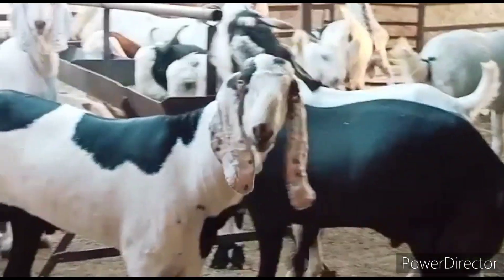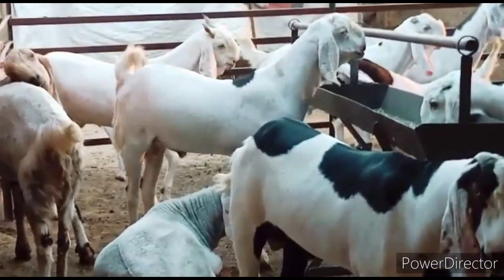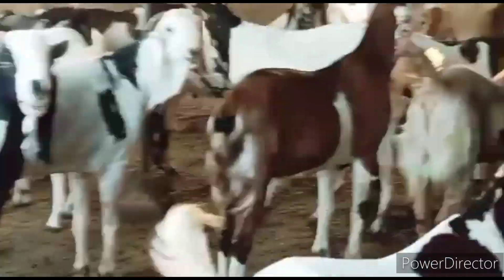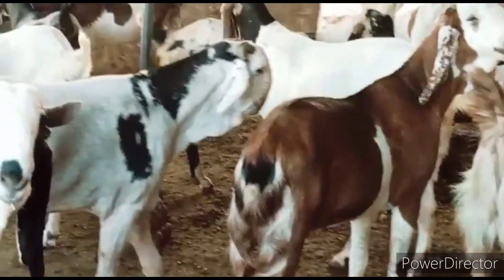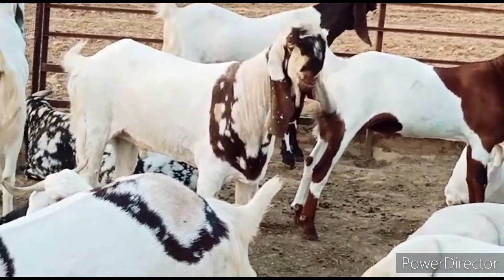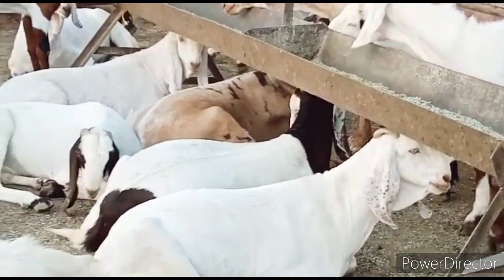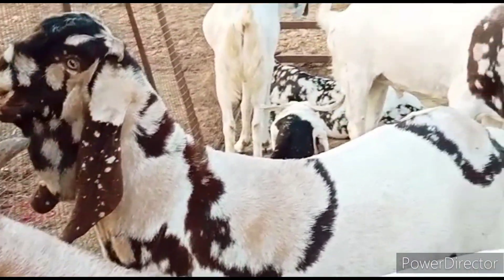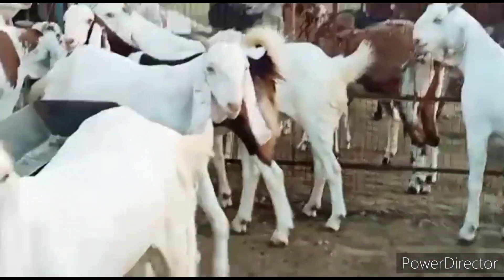firozpur zhirka bakra Mandi 2023 | best bakra 2023 | bhot hi saste bakre